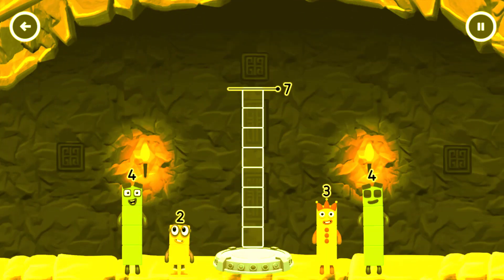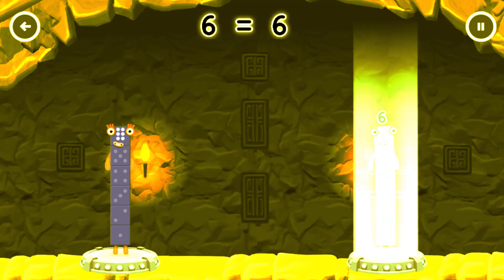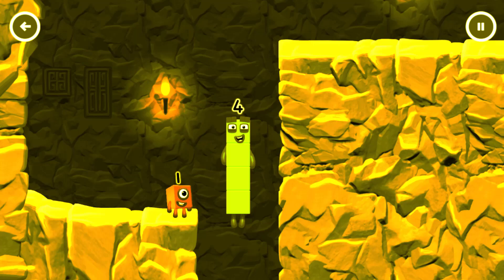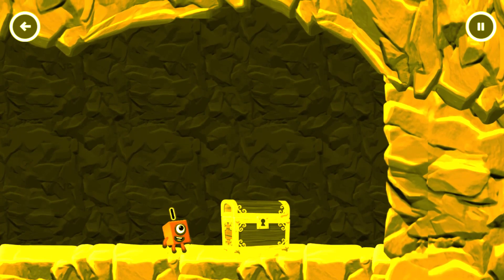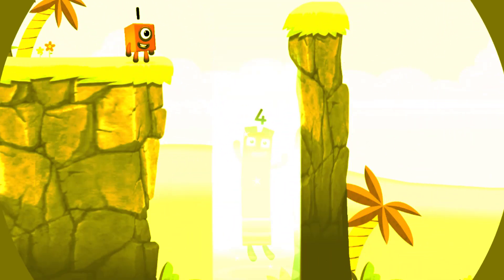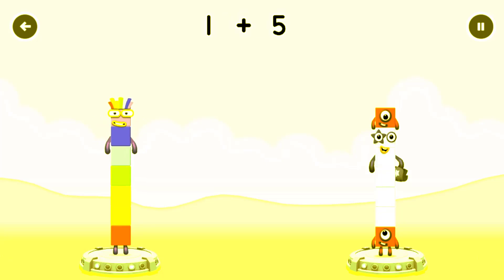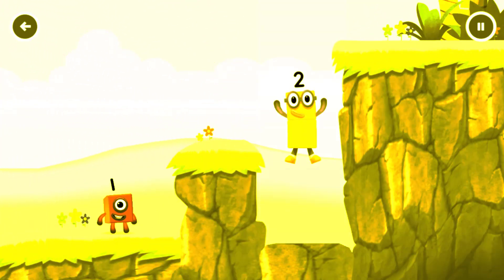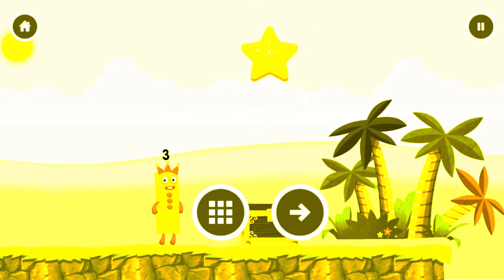Numberblocks Learning Academy #171 - Numberblocks 4 7 6 8 5 - Numberblocks Magic Run - Numberblocks